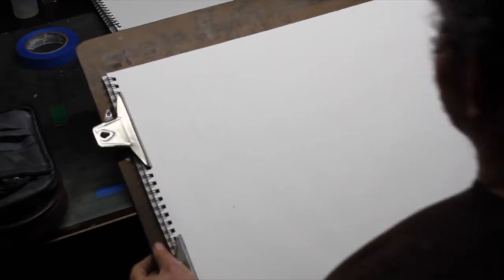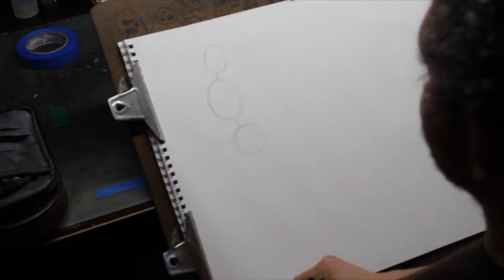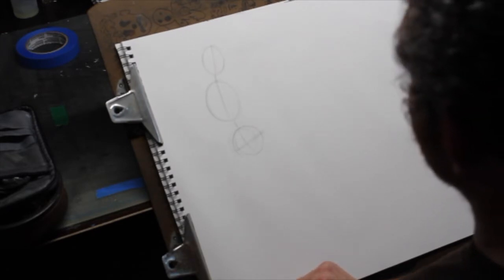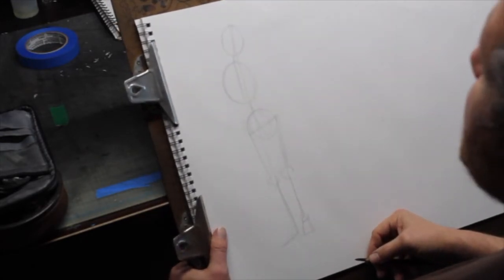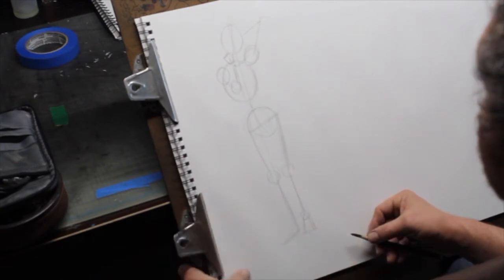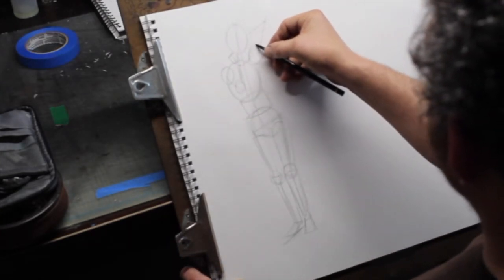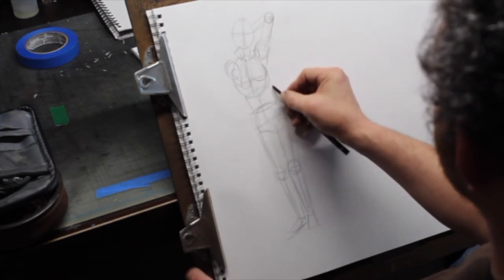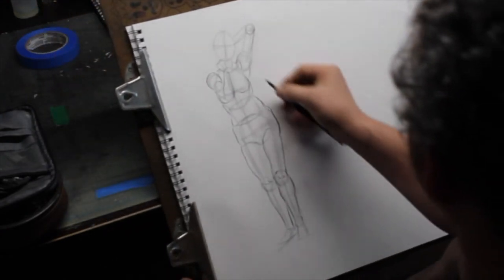Complex poses 1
This tutorials deals with how to use your armature and geometric forms to deal with more complex poses